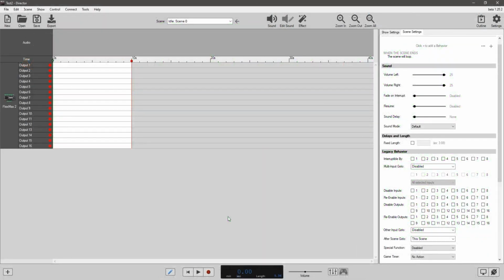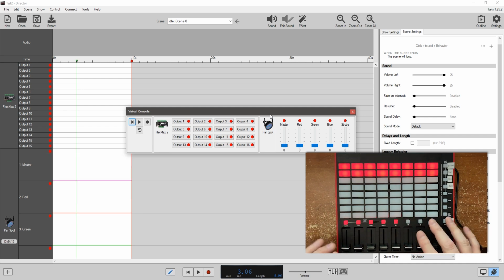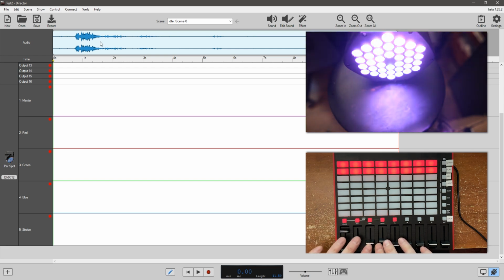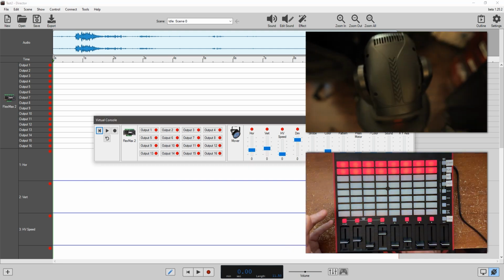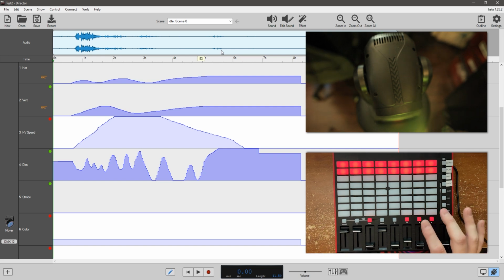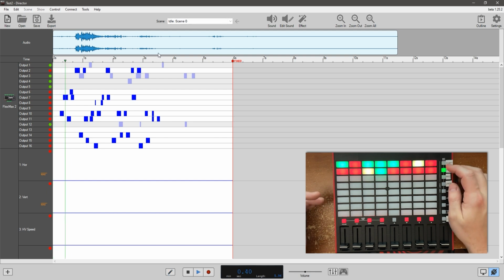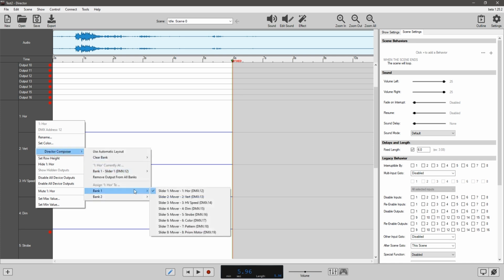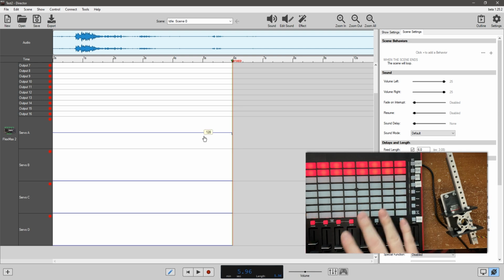Streamlining DMX Programming: A Director Composer Tutorial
The Director Composer is a wonderful tool for programming complex scenes for a Flex or FlexMax controller, especially when DMX is involved.

Our friend Bizzaro from Test Subjects does an awesome job showing some of the great features of this device and how it can make programming complex lighting effects easier than ever!